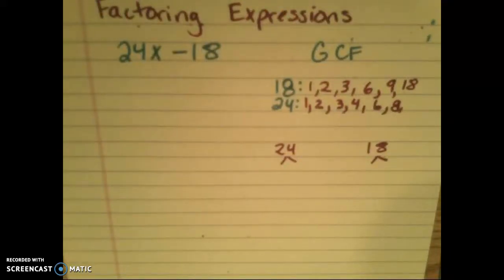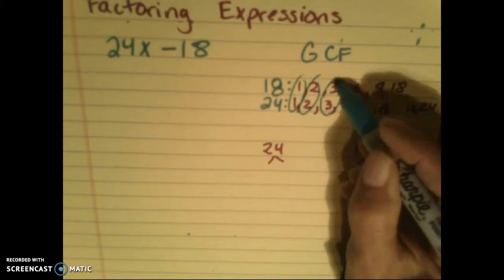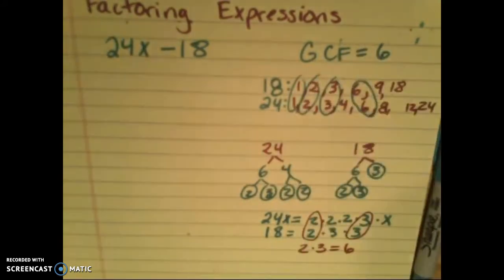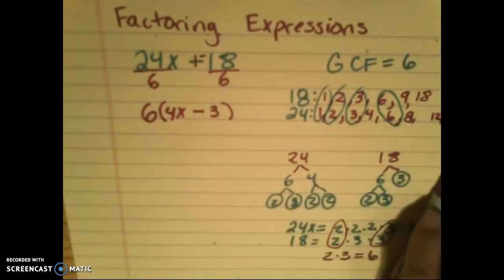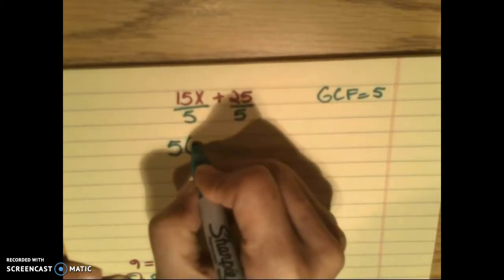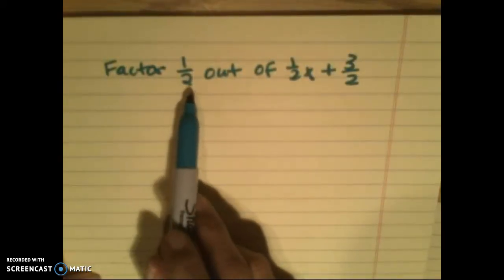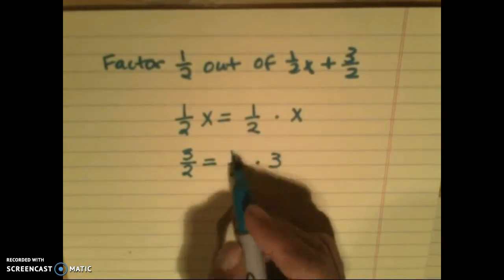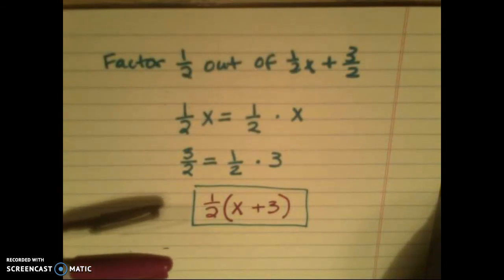Factoring Expressions ADV